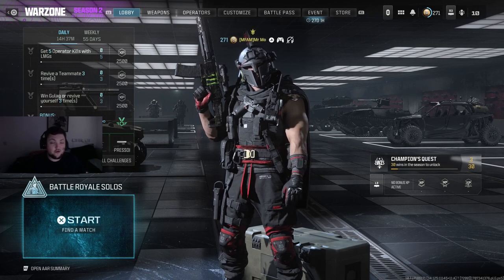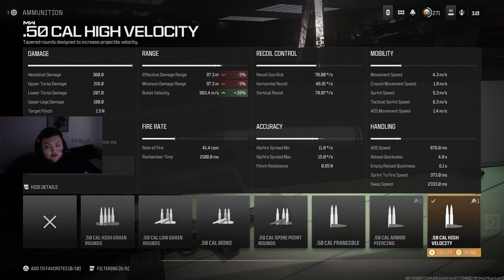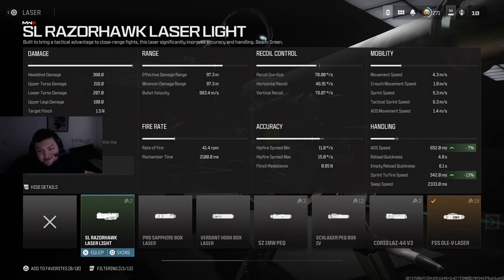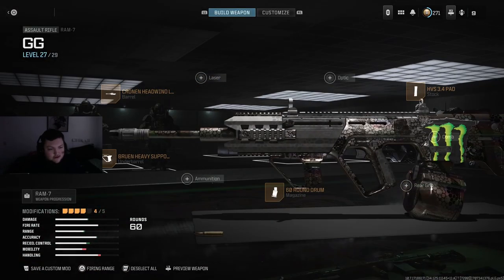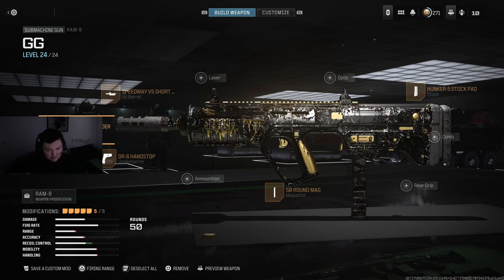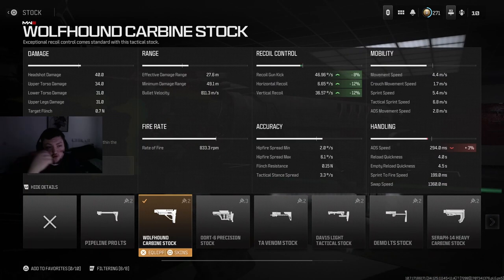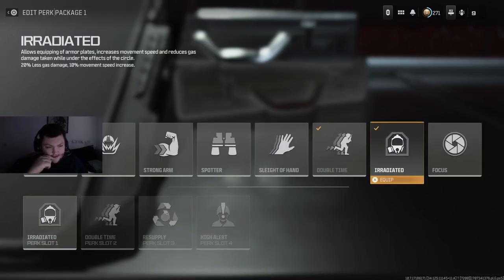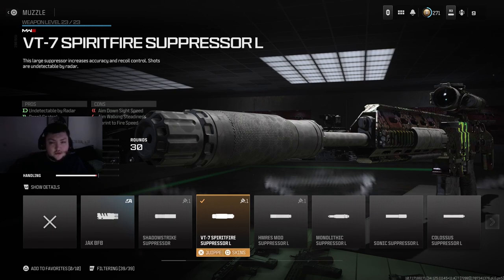BEST LOADOUTS IN SEASON 2 - Best Weapons, perks, Attachments And More!!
today is a new style of video ill be uploading as much as I can from here on out making videos on the best settings guns and over all sharing my experience in warzone and what I have learned sorry for webcam placement ill sort it out for next video showing builds ty x